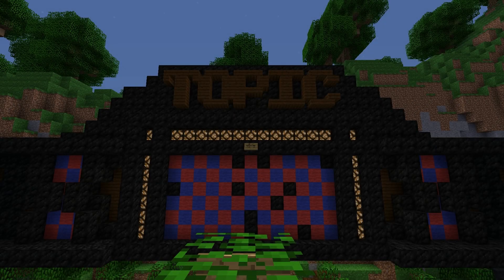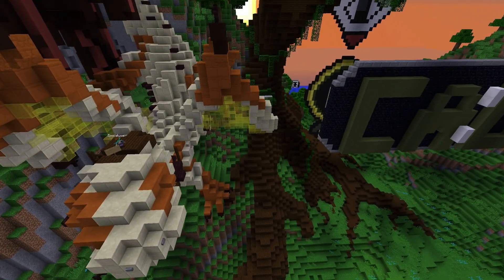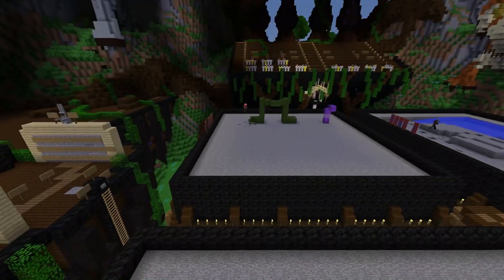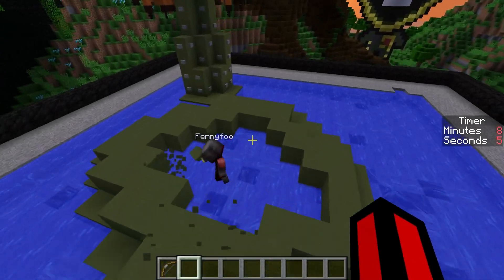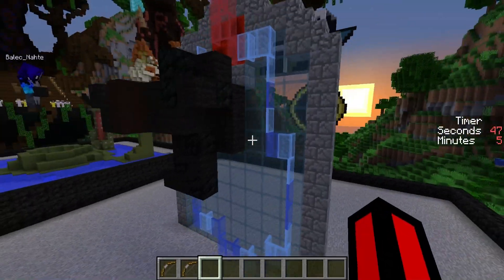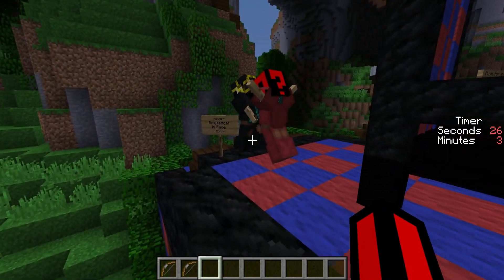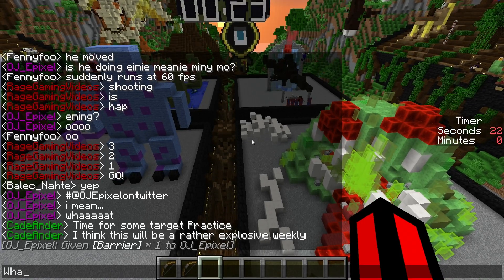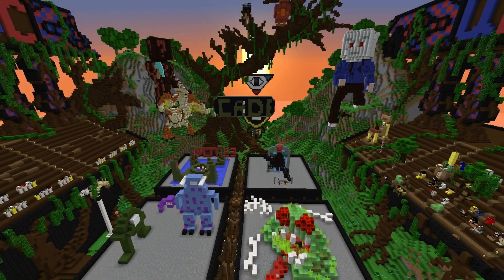Minecraft Quick Build Challenge 2.0 - Slimy Slimy Tentacles!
A spooky topic today as everyone has to confront their fears then build them! Enjoy!